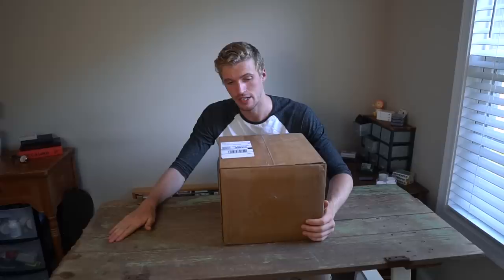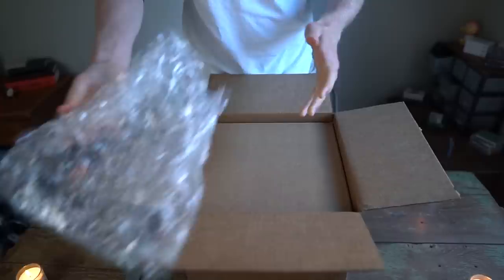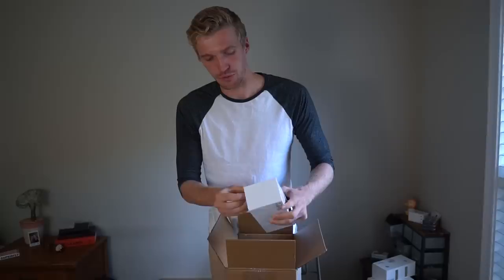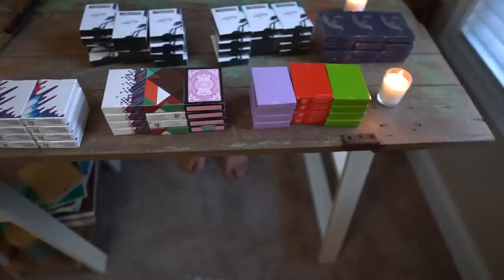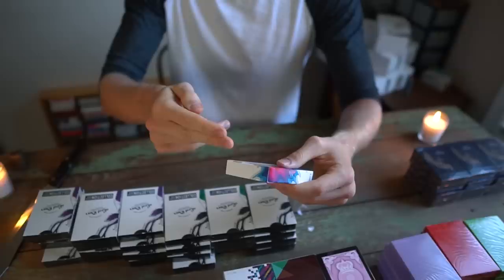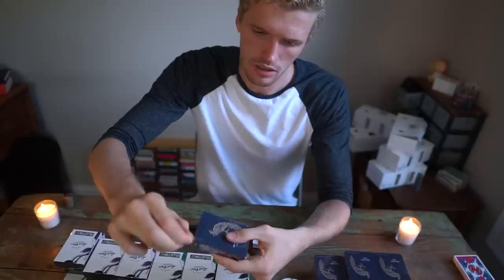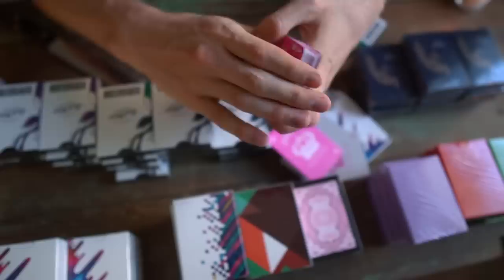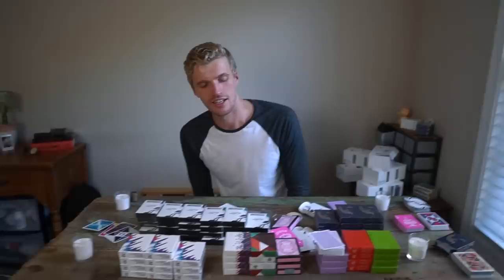UNBOXING a MASSIVE PLAYING CARD CARE PACKAGE + GIVEAWAY?!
Big thanks to Kevin Yu and Bocopo Playing Card Company for all the awesome decks!

DECK RECOMMENDATIONS:
Tally Ho 2 pack:
Talley Ho 12 pack (brick):
Red Monarchs:
Bicycle 12 Pack: (Best bang for your buck)

OUR EQUIPMENT:
Grant's Camera:
Grant's Favorite Video Lens:
Grant's Favorite Photo Lenses:
Chandler's Camera:
Chandler's B-roll Lens:

LEARNING MATERIALS:
Expert at the Card Table
Paul Curry’s Worlds Beyond